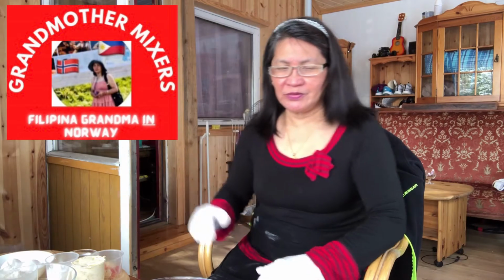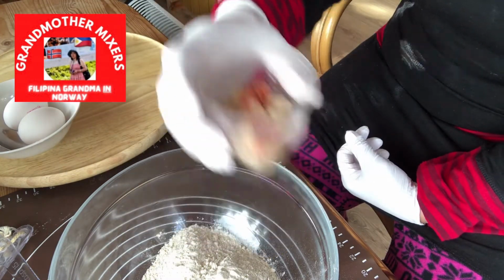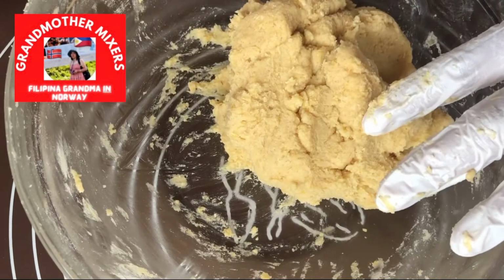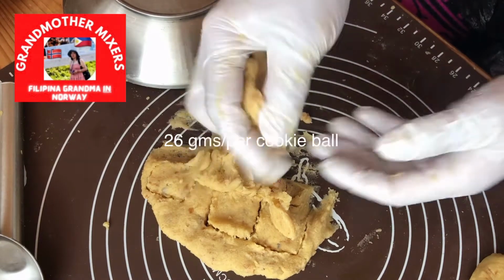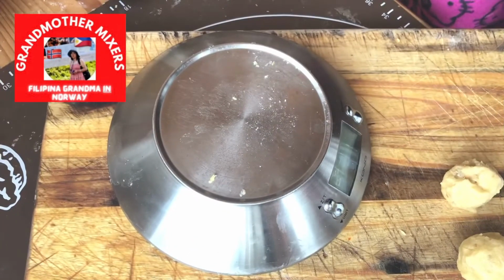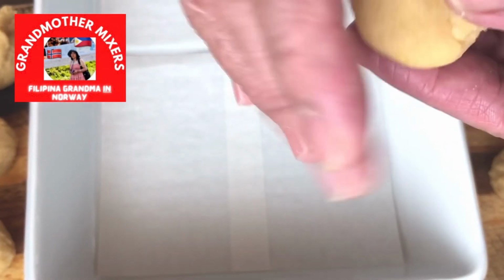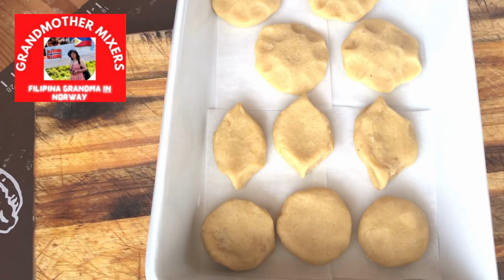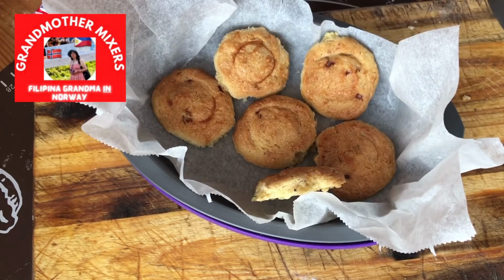MIXED BUTTER COOKIES | Air Fryer Baked | Oven Baked | BUTTER COOKIES WITH COCONUTS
How to make MIXED BUTTER COOKIES
THE INGREDIENTS
1 cup butter
1/2 cup icing sugar
2 egg yolks
4 Tbsp sugar
2 cups all purpose flour
Nuts
Dedicated coconut
Dried fruits
Food colouring
Egg whites for brushing